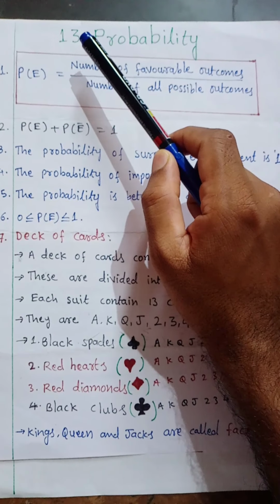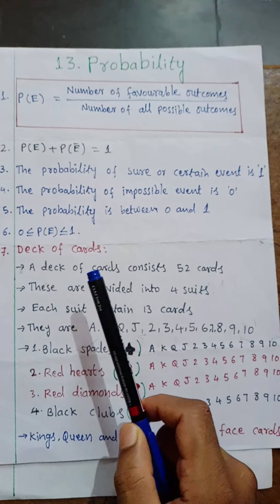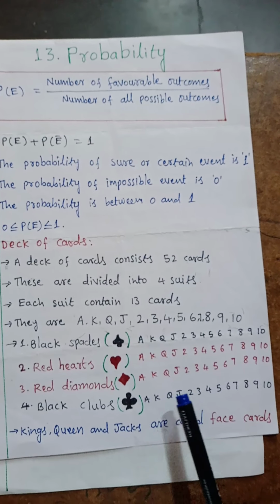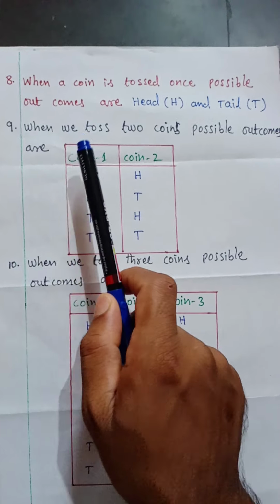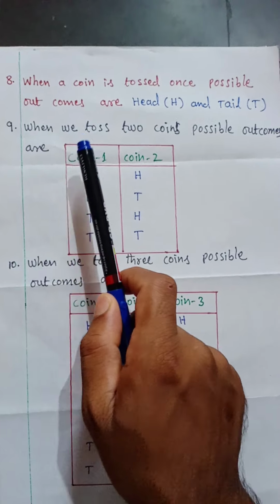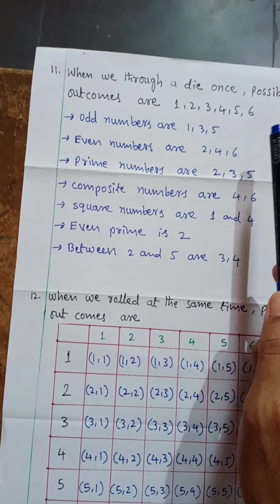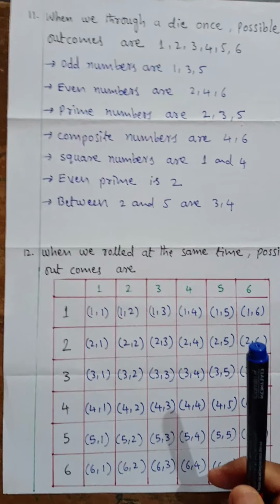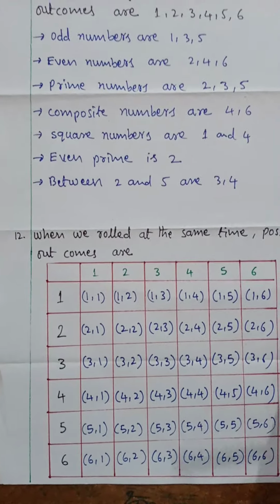Important formulas# probability @SSC Telangana board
Probability important formulas based on SSC Telangana board.